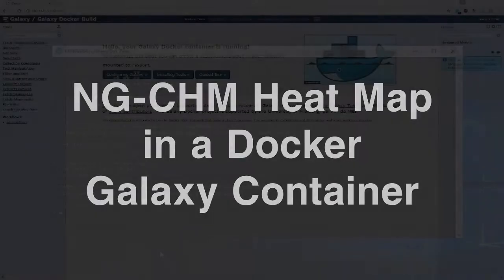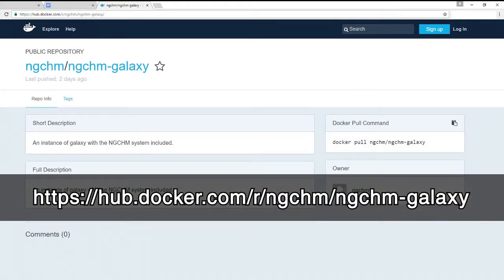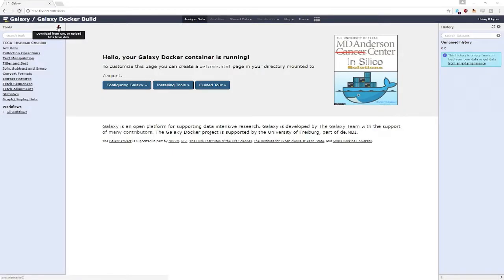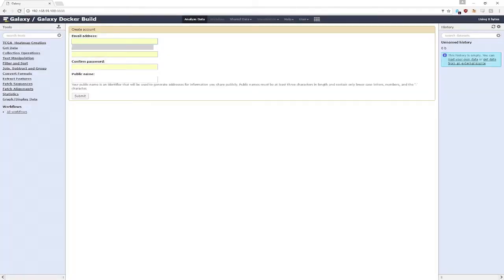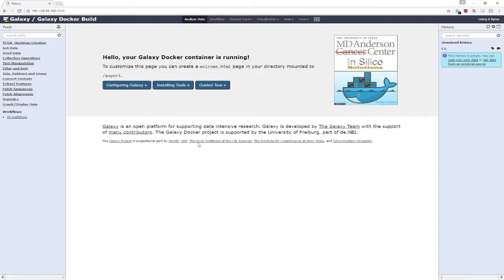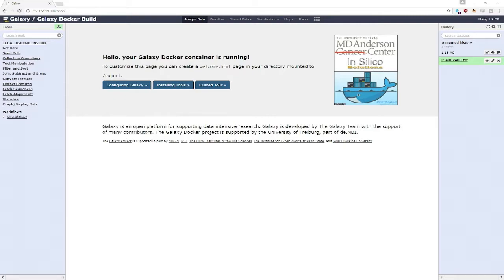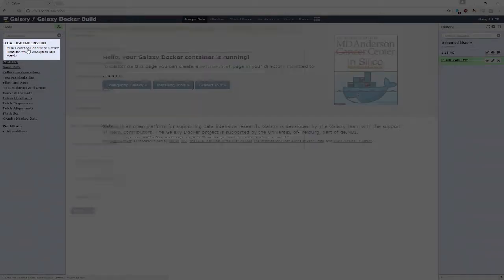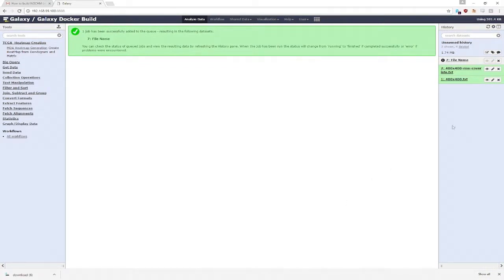Running NG-CHM in a Galaxy Docker Container